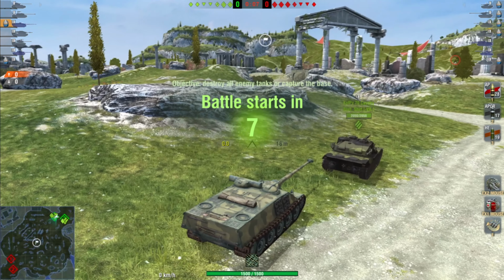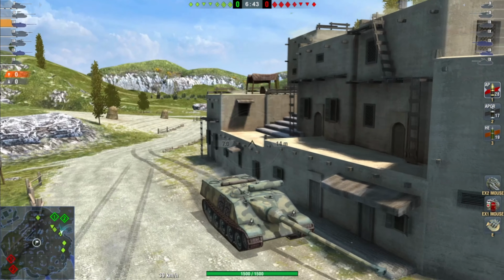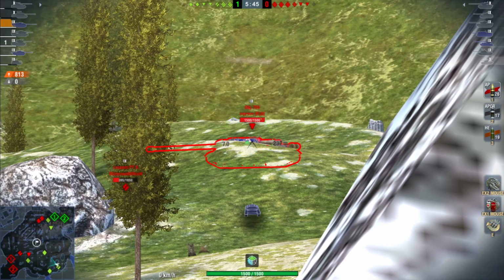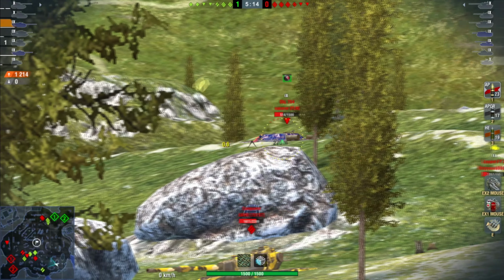Foch WOT Blitz - Dumb Way to Die - Double Smush | Littlefinger on World of Tanks Blitz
Hellas offers some nice jumping spots. the desire to get the last kill leads to this double smush
The Foch is a fast mobile tank which does allow for some nice jump in WOT Blitz